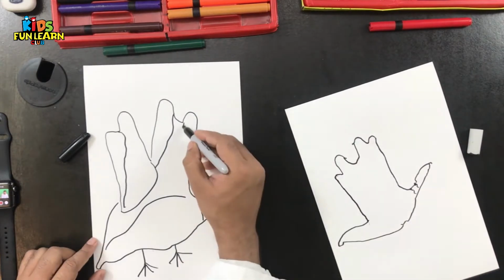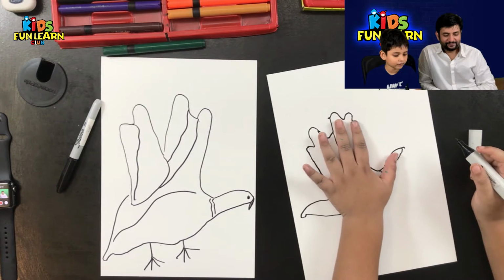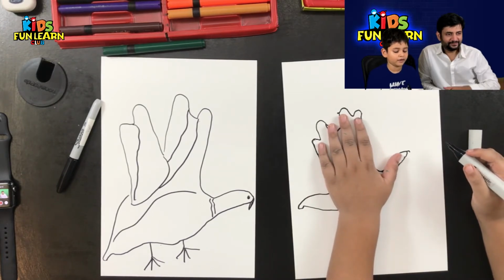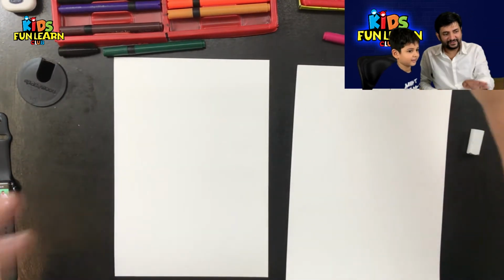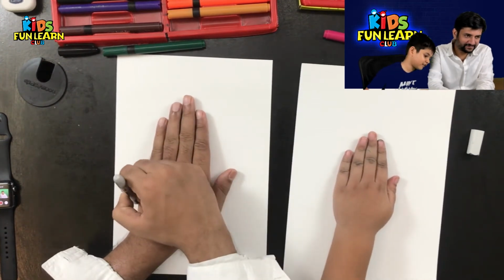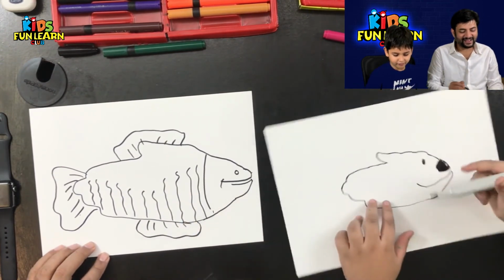How to Draw Fish with Hand Print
Hello Friends,

How to Draw easy Hand Print step by step for Kids| Drawing Tutorials for Kids!

Today, we will learn Hand Print🖐️✋ drawing with the help of a step-by-step tutorial.

Everything might not be as simple as we think and honestly, we can't help you with everything but when it comes to drawing, I think we have the solution.

We provide step by step tutorials which can help not just kids but also beginners to grow and learn drawing in the simplest way. These cute and realistic drawings help develop your child’s creativity as well as grasping skills 👩‍🎨👨‍🎨

Art Supplies Needed for Hand Print:
1. Black Markers🖊️
2. Paper (we used watercolour paper)📃

With love from Parikshet ❣️. He loves to draw and wants all the little artists to learn and have fun with him. So, what are you waiting for?
Learn drawing with Parikshet.

See Ya!

እንዴት እንደሚሳል
كيف ترسم
Ինչպես նկարել
necə çəkmək
nola marraztu
কিভাবে আকে
як маляваць
kako crtati
как да рисувам
ಹೇಗೆ ಸೆಳೆಯುವುದು
com dibuixar
сурет салу
sa unsa nga paagi aron sa pagkalos
mmene kudzatunga
如何画
如何畫
nzira yekukwevera
කොහොමද අඳින්නේ
그리는 방법
kako nacrtati
çawa bikujin
hvordan man tegner
ako kresliť
kako narisati
Kiel desegni
kuidas joonistada
Paano Gumuhit
kuinka piirtää
como deseñar
sut i dynnu
როგორ დავხატოთ
איך לצייר
hogyan rajzolj
esi ise
ווי צו ציען
cara menggambar
描く方法
cara nggambar
របៀបគូរ
ວິທີການແຕ້ມ
duci
kā zīmēt
kaip piešti
wéi zeechnen
како да црташ
എങ്ങനെ വരയ്ക്കണം
kif tfassal
me pehea ki te utu
कसे काढावे
хэрхэн зурах
څنګه رسم
چطوری طراحی کنیم
jak narysować
ਕਿਵੇਂ ਖਿੱਚਣਾ ਹੈ
кантип тартат
cum să atragă
как нарисовать
le auala e faalatalata
Како цртати
ho hohela joang
ڪئين ٺاهيو
வரைவது எப்படி
jak kreslit
ఎలా గీయాలి
nasıl çizilir
як намалювати
indlela yokudweba
indlela ukudweba